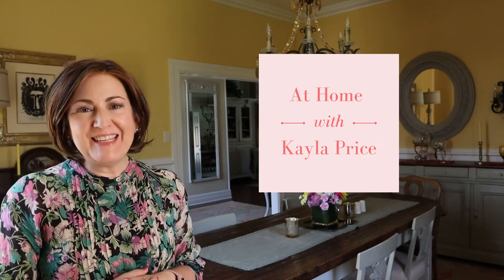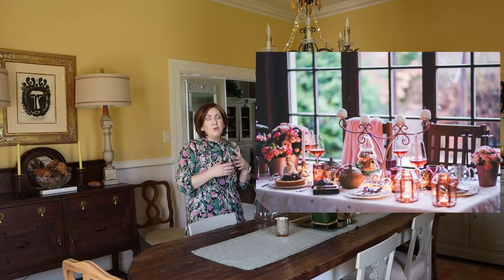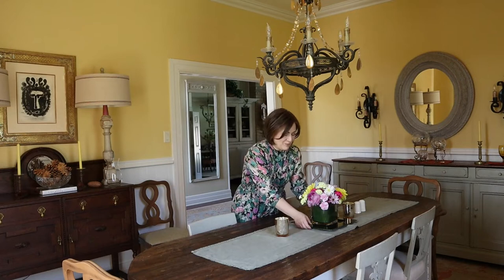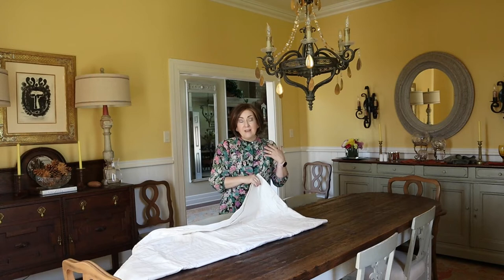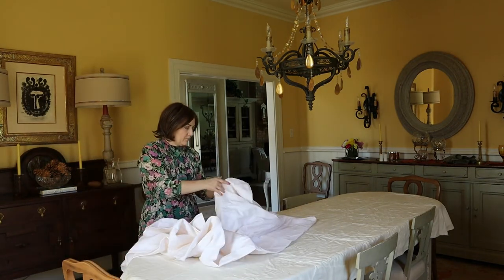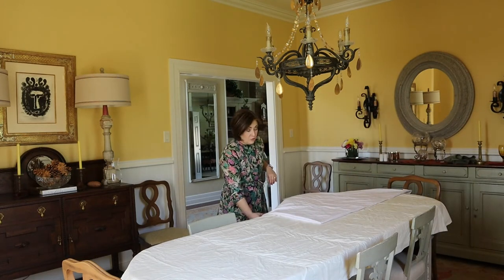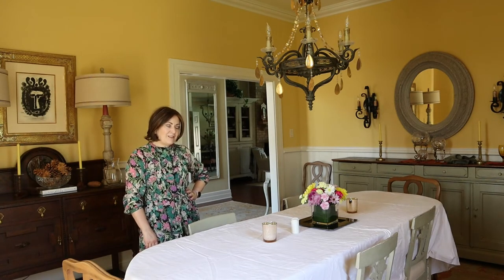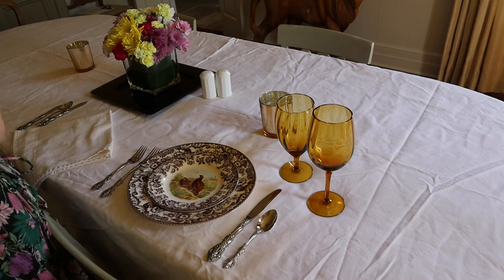Tablecloths, Table Settings, and Place Settings...All You Need to Know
Hi there!

In preparation for family gatherings and holiday parties, I thought we should discuss tablecloths, place settings, and table decorations. I share my tips for getting the tablecloth on the table evenly the first time.  Also, I explain why a table pad (purchased or homemade) is so important.

Videos are posted once a week on Sunday mornings.

Products shown:

Butter knife
Butter spreader
Tablecloth (similar)
Square glass floral container
Table runner (similar)
Cotton quilt batting
Custom table pad
Water glass (similar)
Wine glass (similar)
Gold mercury glass votives 4” (similar)
White votive candles
Yellow dripless straight candles (similar)
Burnt orange linen placemats (similar)
Brass candlesticks (similar)

Although certain brands and products may be included in this video, this video was not sponsored nor were any products in it provided free or at a reduced rate.  I am including these links for your convenience to find products mentioned.  This does not increase the price you pay.  Any earnings will help me to support and improve my channel.

Thank you for visiting At Home with Kayla Price.  I hope you will become part of the At Home community which is intended to be educational, motivational, and inspirational.  Comments are welcome as long as they are kind and respectful.  Any inconsiderate or mean comments will be deleted and future comments blocked.

About me:
Hello, I'm Kayla Price...wife, blogger, stepmom, aunt, part-time businesswoman, part-time homemaker, and mom to an adorable Westie named Archie. Thank you, Kayla

Video editing software by Shotcut